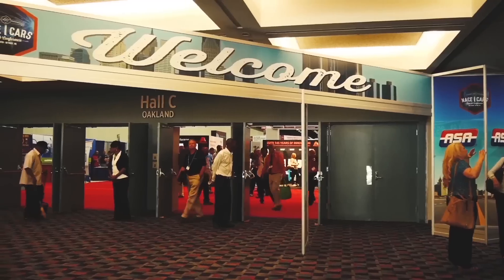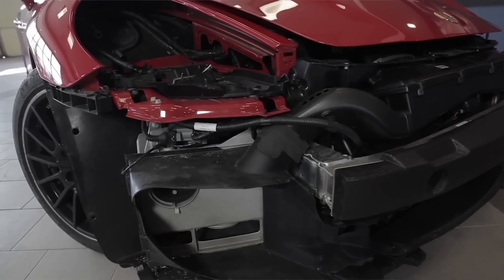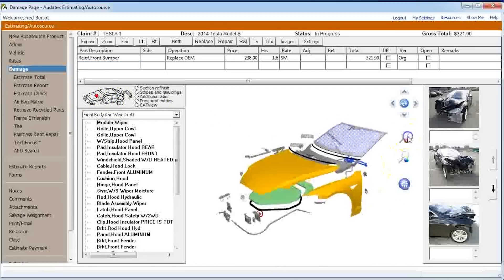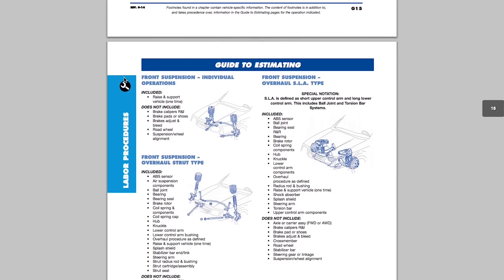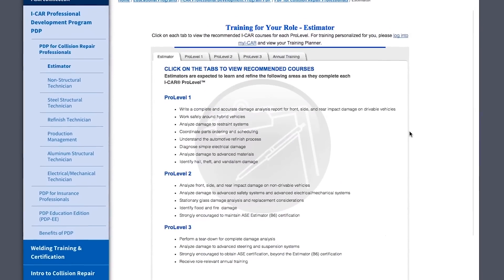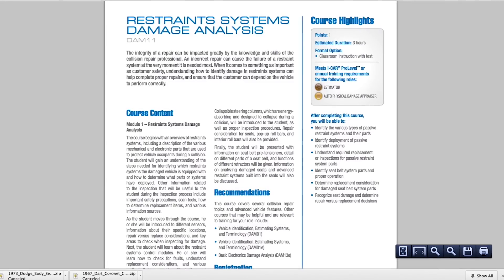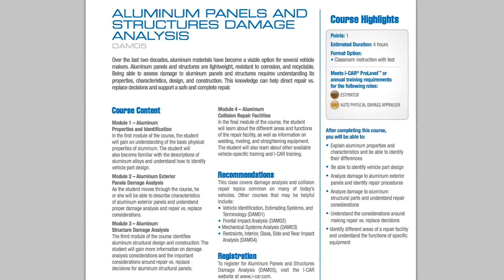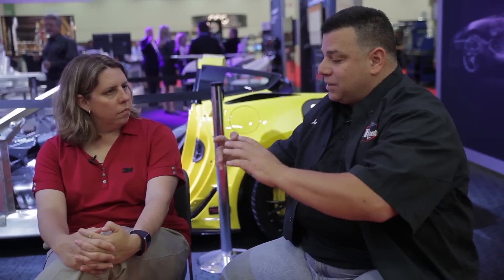Repair University: Tips For Becoming A Better Estimator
Estimating damage in a collision repair facility is a critical step in not only customer satisfaction, but shop profitability.

It's important that the appraiser of the damage understand all the needed operations to completely repair the vehicle in an economical and efficient manner. When it comes down to it, the estimate will set the tone and the pace of the repair while also serving as the single source for shop compensation.
In this episode of Repair University, Jason Bartanen from I-CAR joins us to discuss the best tips for becoming a better estimator.
From insurance adjuster to Independent appraiser to shop estimator identifying damage and the needed steps to repair can be the most valuable asset to a customer.